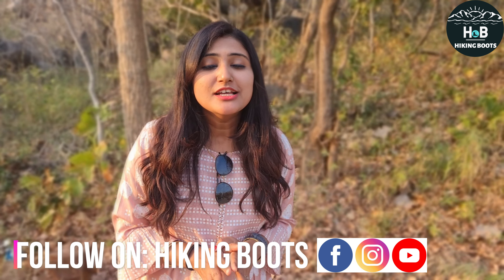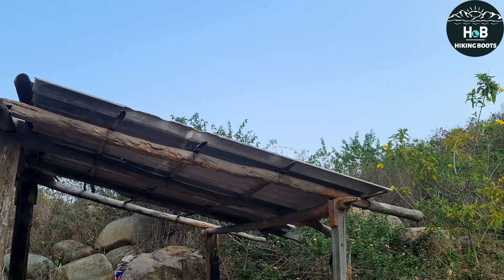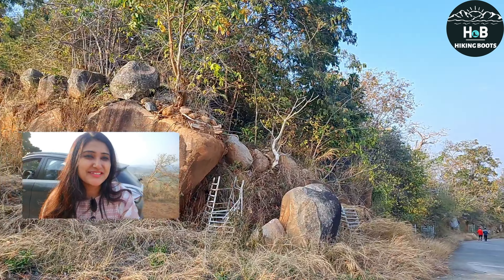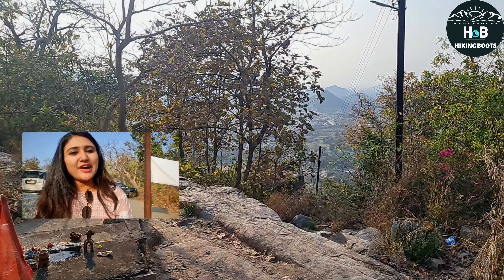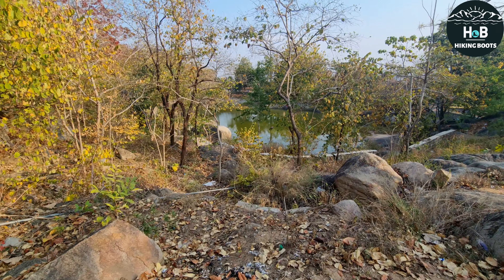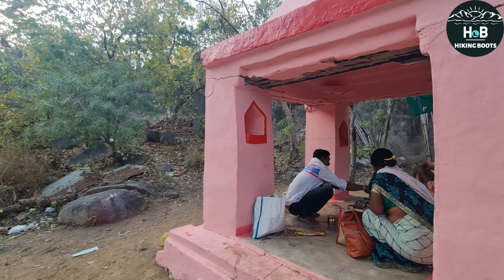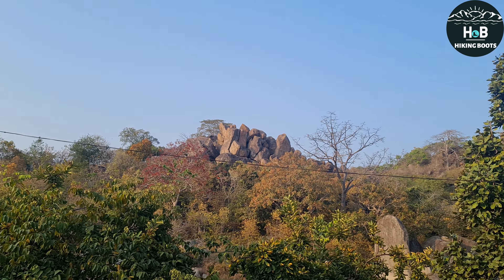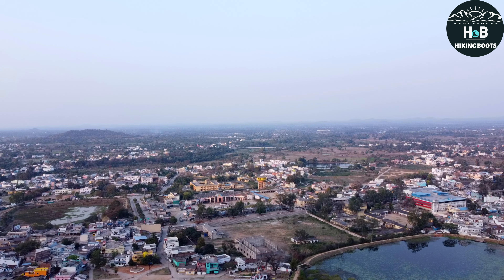Gadiya Pahad kanker Chhattisgah in Shivratri | Unexplored beauty of Bastar |Hiking Boots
कांकेर से लगे गढ़िया पहाड़ का इतिहास हजारों साल पुराना है। जमीन से करीब 660 फीट ऊंचे इस पहाड़ पर सोनई-रुपई नाम का एक तालाब है जिसका पानी कभी नहीं सूखता है। इस तालाब की एक खासियत यह भी है कि सुबह और शाम के वक्त इसका आधा पानी सोने और आधा चांदी की तरह चमकता है